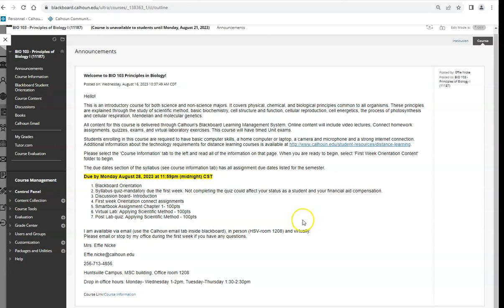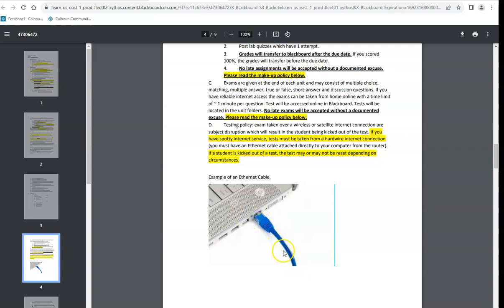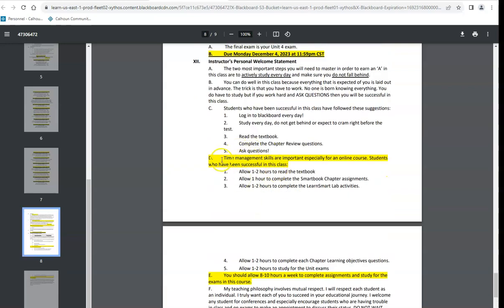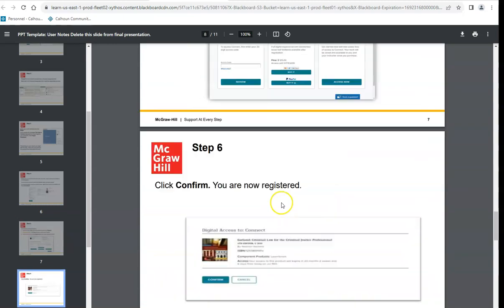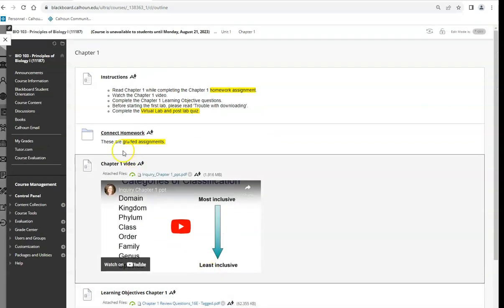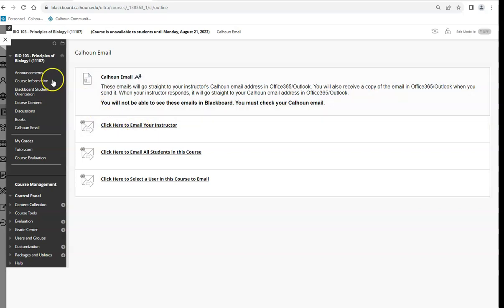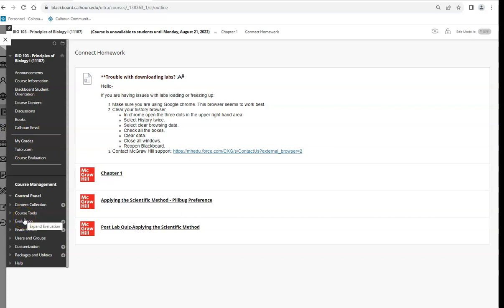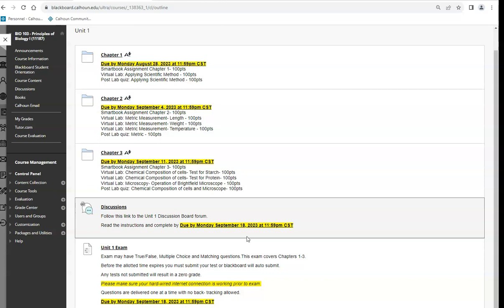BIO103_DL_Orientation Fall 2023